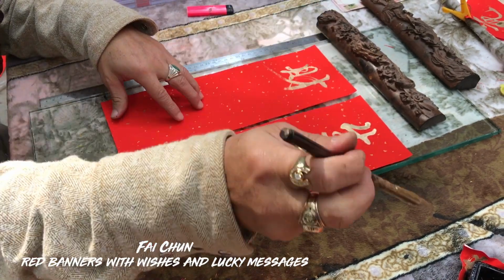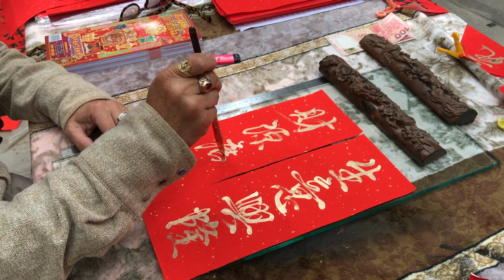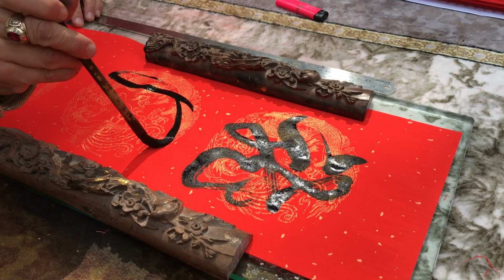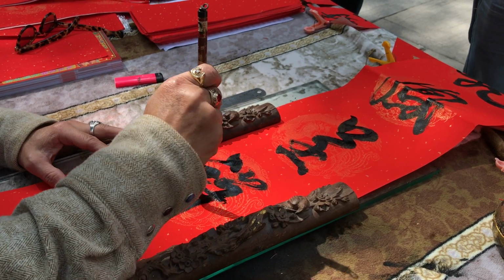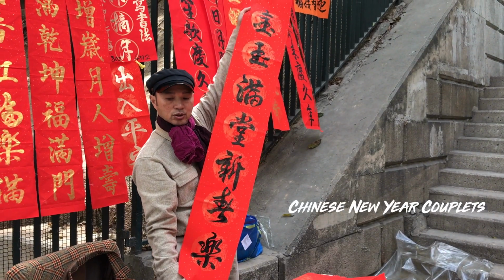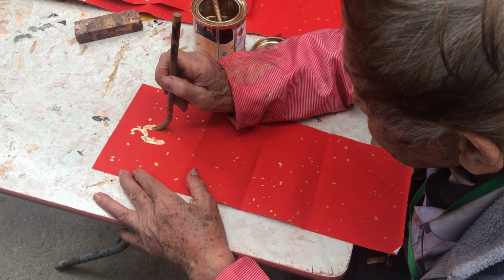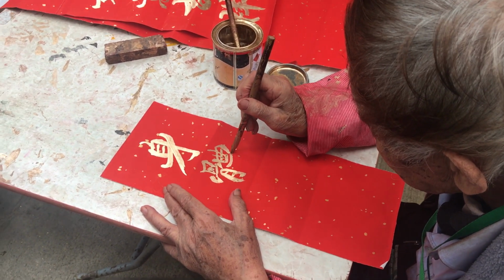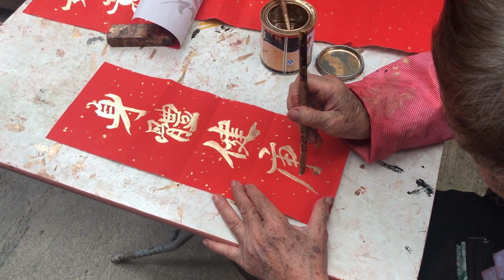My Favourite Chinese New Year Customs: Fai Chun (Ashley from Travel Man 48 Hours in Hong Kong)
Happy Chinese New Year everyone! Decorating the house with fai chun is one of my favourite things to do before the new year arrives.  Watch two Chinese calligraphers in action and see more of their beautiful work in the video!

* I stayed up all night to finish off this video so I hope you didn't mind my voice being a little husky. And I totally forgot to trim off the very last bit... oh well.

Where to find them:
You can find these calligraphers on Ladder Street in Sheung Wan, Hong Kong a few weeks before Chinese New Year arrives. Mr. Chan (the first calligrapher in this video) will be back at the same spot on February 20th, 2018 to write more fai chun if you're in the area.